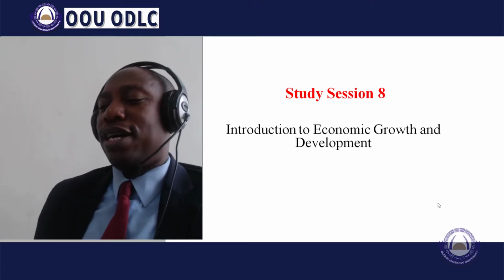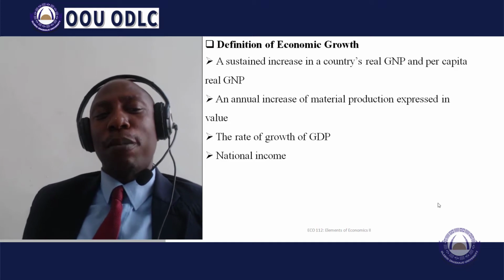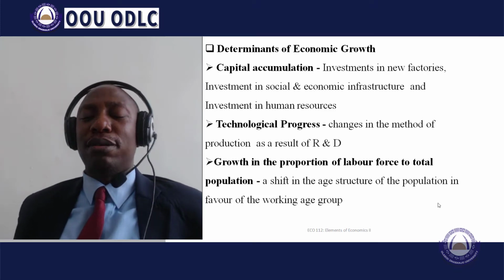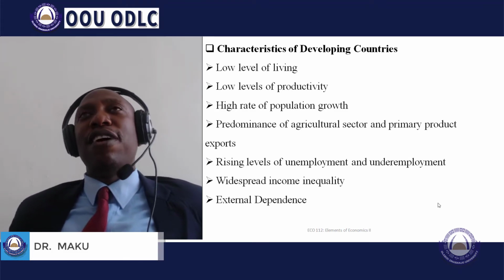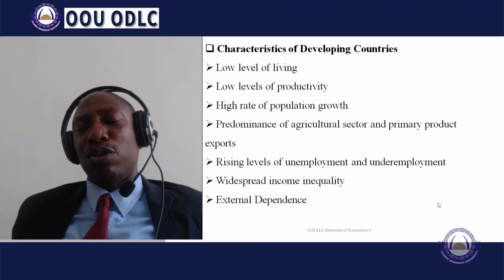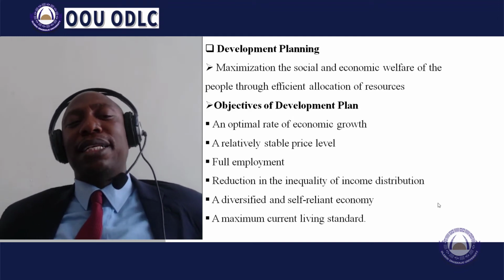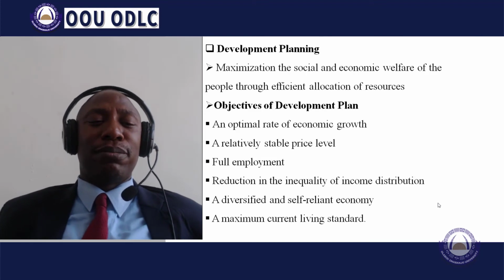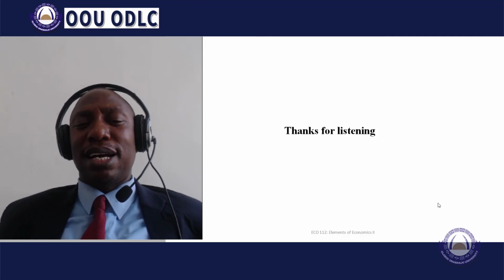ECO 112 STUDY SESSION 8